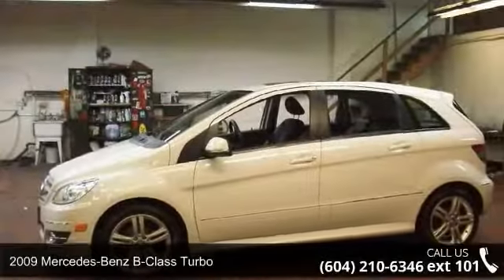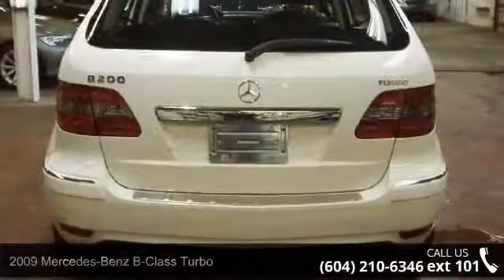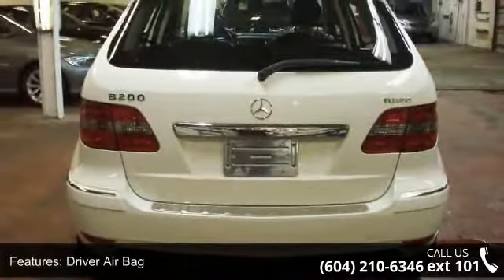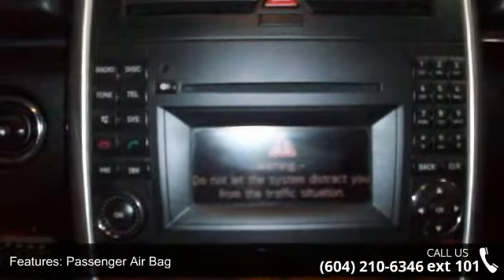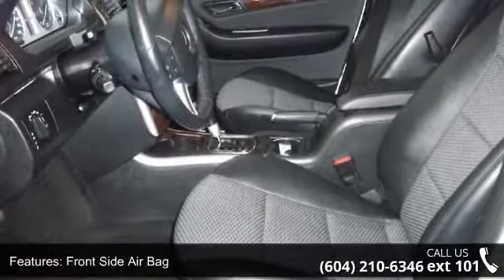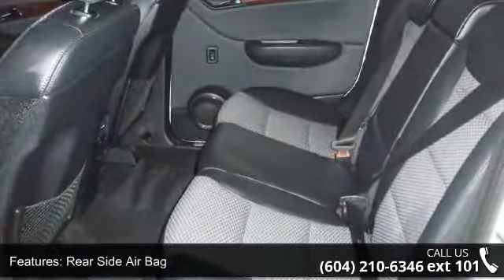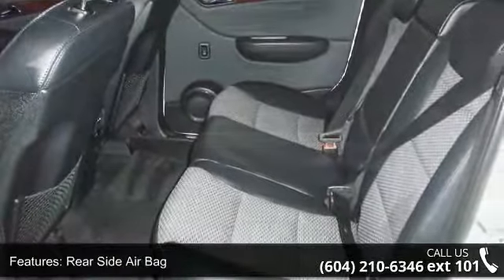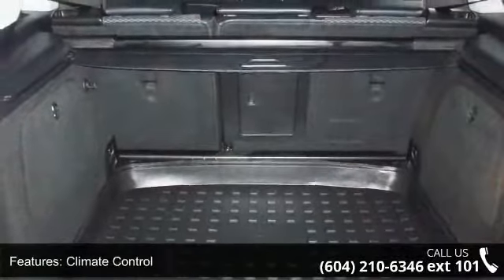2009 Mercedes-Benz B-Class 4dr HB Turbo